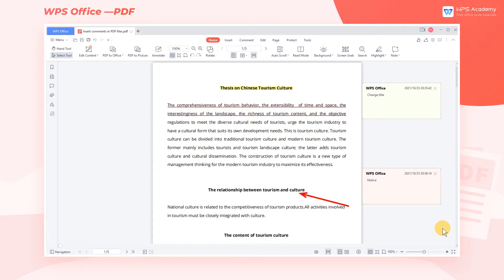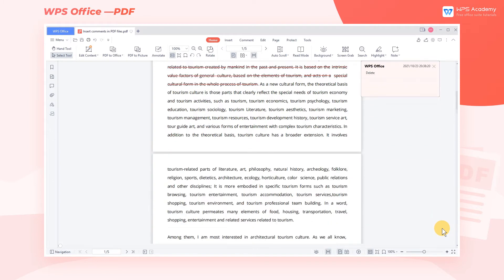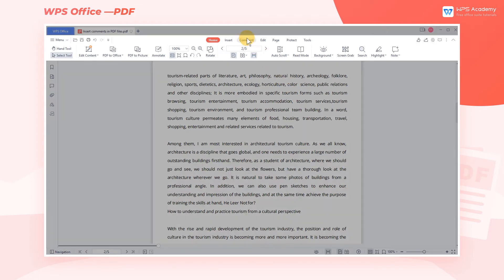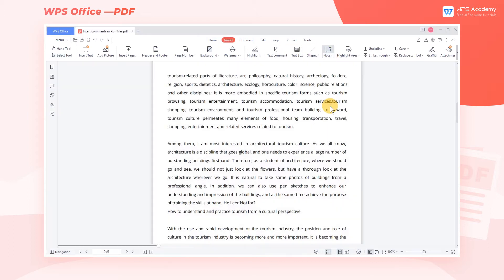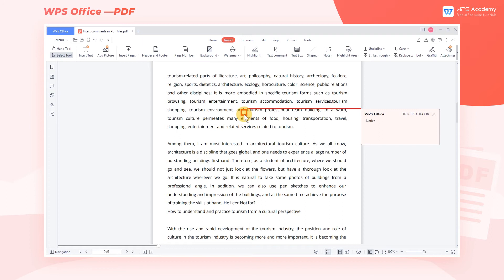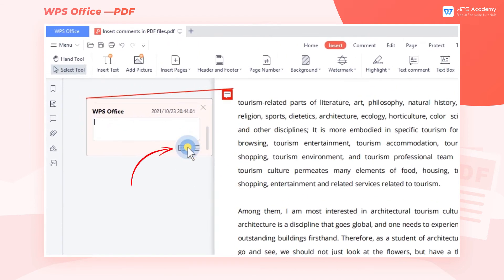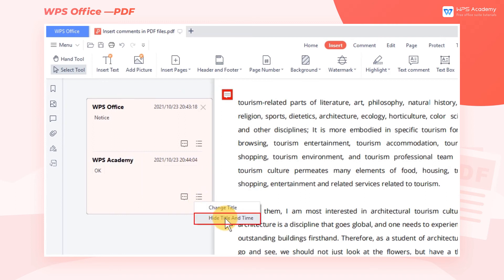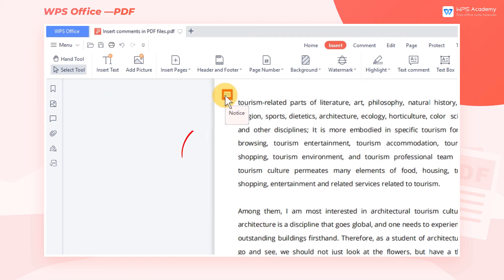[WPS Academy] 1.2.7 PDF:Insert comments in PDF files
Hi, glad to see you here. Today we'll learn 'Insert comments in PDF files' in WPS PDF. Follow our Youtube channel, level up your office skills! WPS Office is a free all-in-one office suite which include Writer(Word), Spreadsheet(Excel), Presentation(PPT) and PDF. Tutorials are provided by WPS Academy, WPS Academy is aim at providing both beginning and advanced office tutorial.